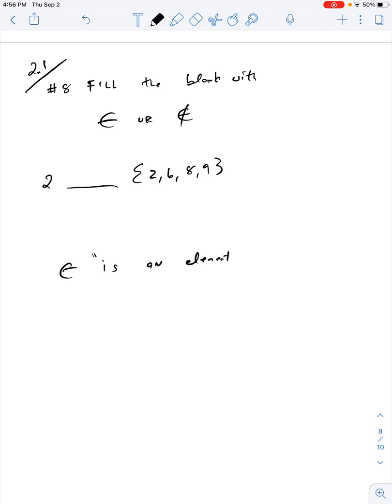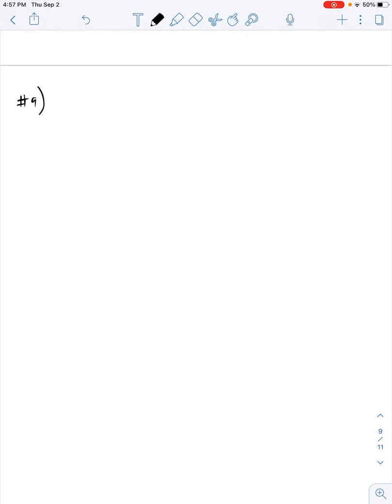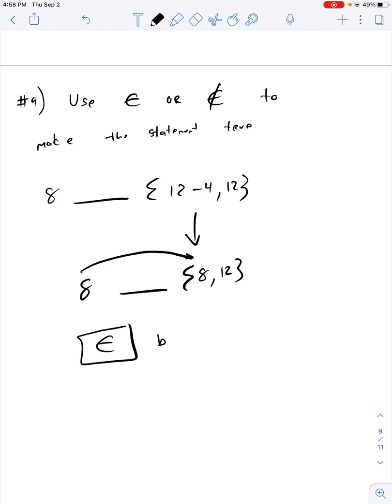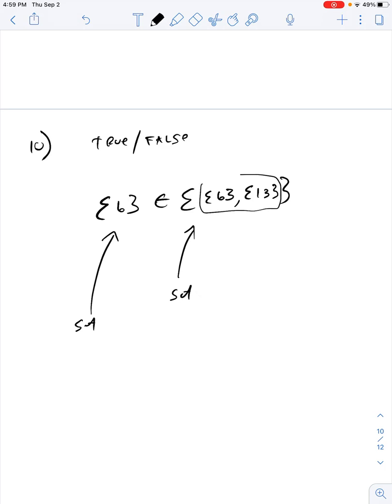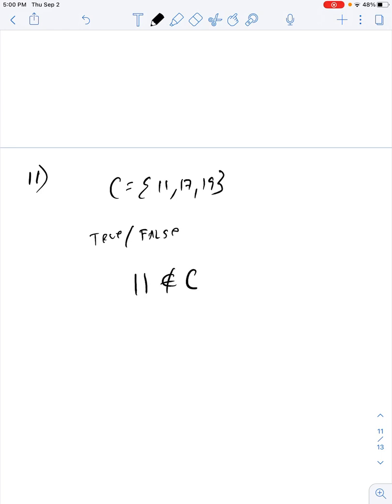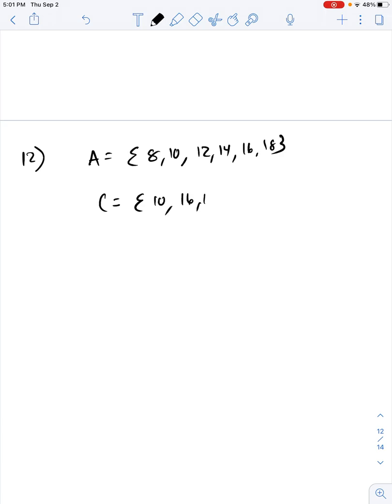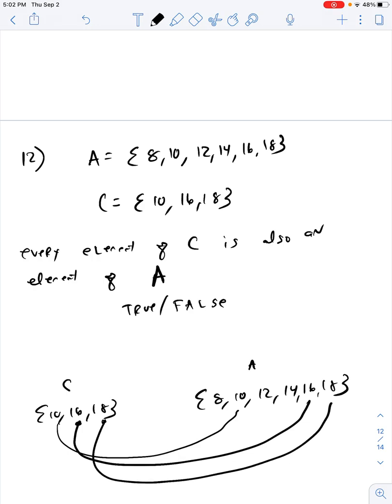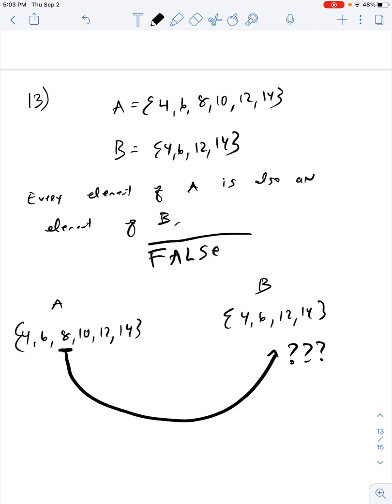2.1 Basic Concepts of Set Theory (Part II)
Foundation Contemporary Math